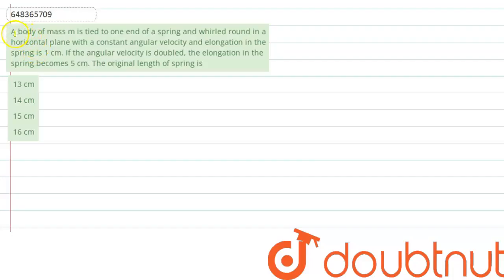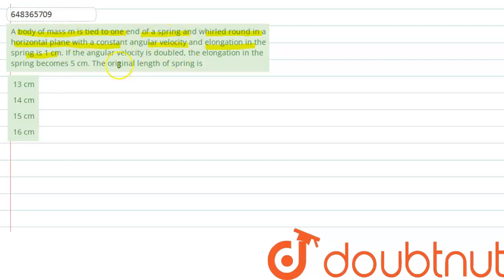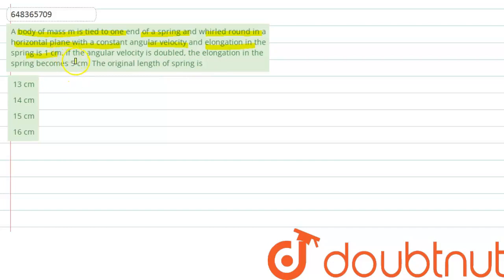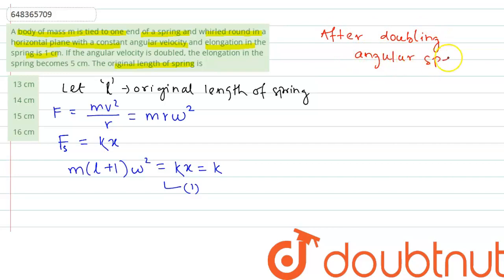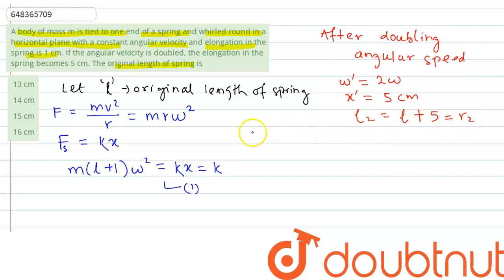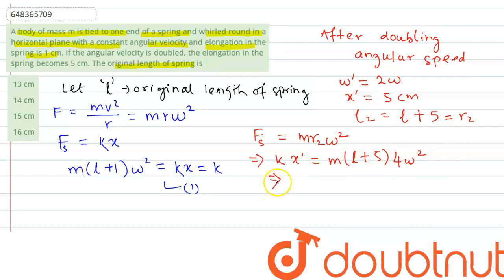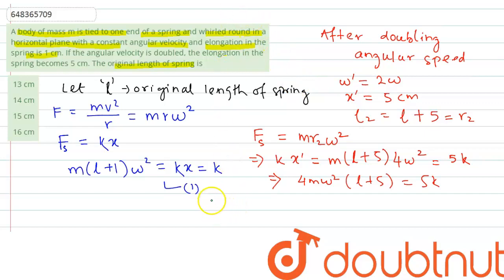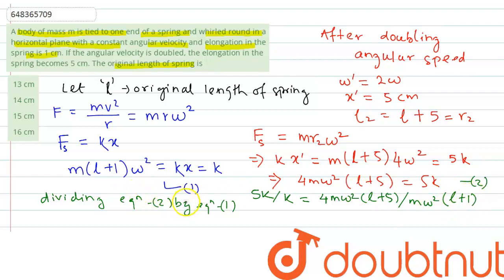A body of mass m is tied to one end of a spring and whirled round in a horizontal plane with a c...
A body of mass m is tied to one end of a spring and whirled round in a horizontal plane with a constant angular velocity and elongation in the spring is 1 cm. If the angular velocity is doubled, the elongation in the spring becomes5 cm. The original length of spring is
Class: 11
Subject: PHYSICS
Chapter: HORIZONTAL CIRCULAR MOTION
Board:IIT JEE

👉 Have Any Query? Ask Us.